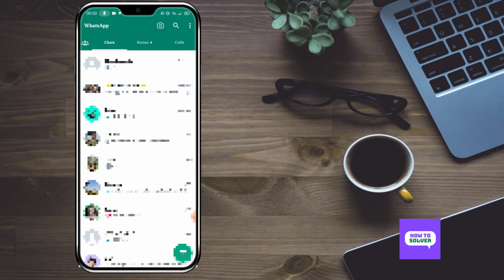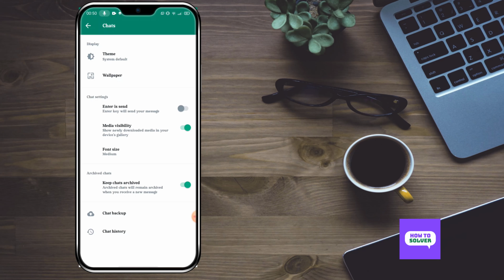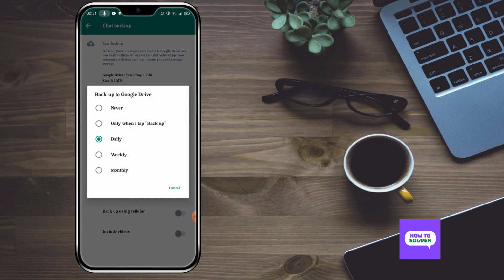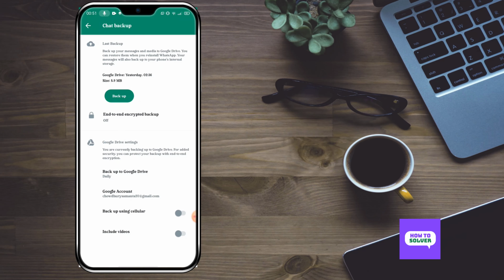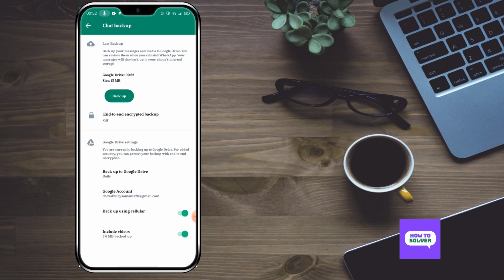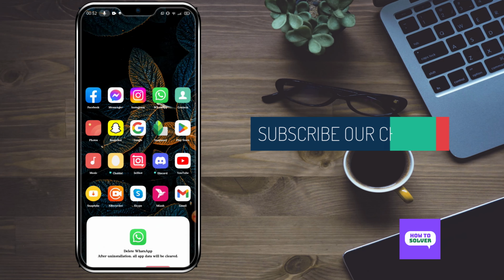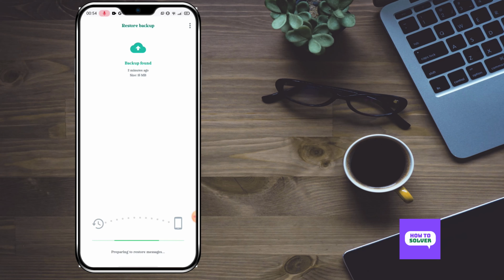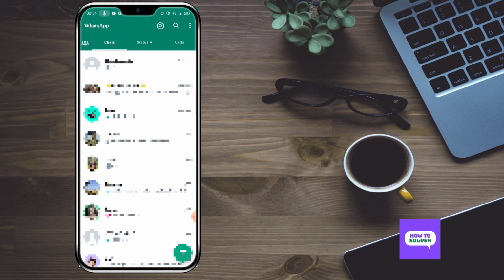WhatsApp deleted messages recovery whatsapp delete chat recovery without backup 2025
Learn how to recover deleted WhatsApp messages and chats without any backup in 2024! This step-by-step guide will help you retrieve your important conversations effortlessly. Follow along with "How To Solver" for the latest tips and tricks on WhatsApp message recovery.